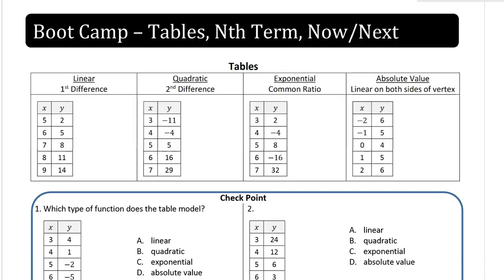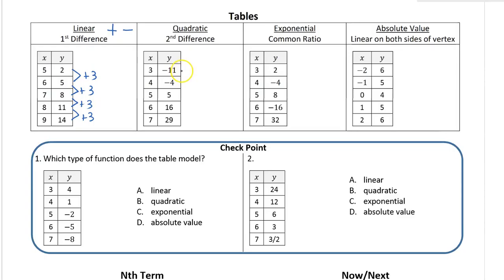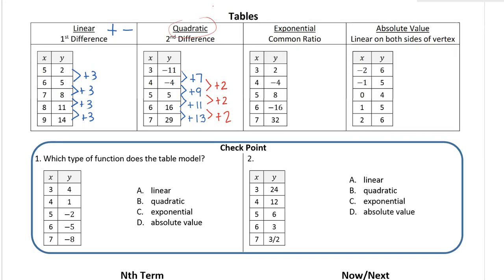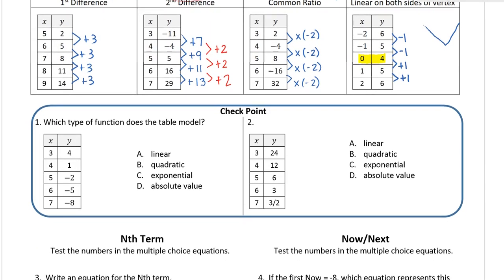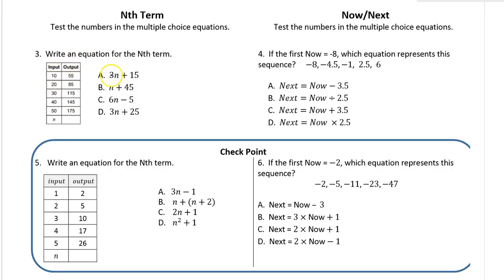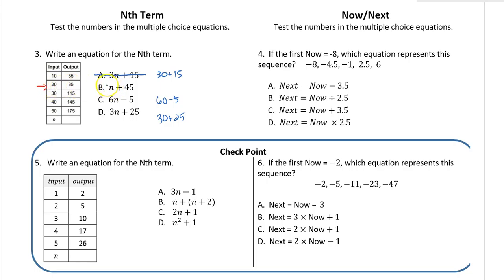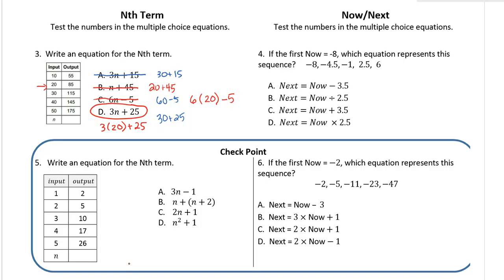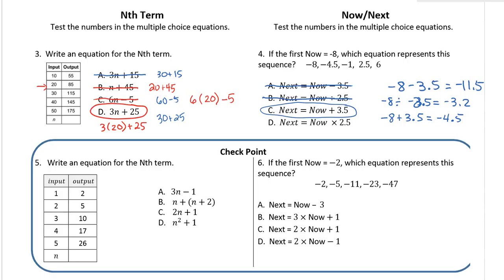Tables, Nth Term, NowNext - Bootcamp